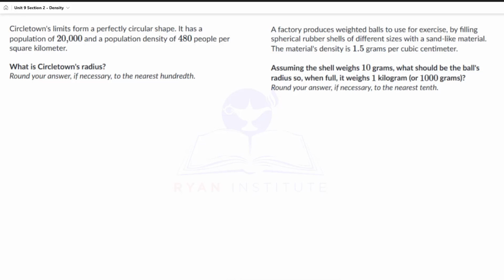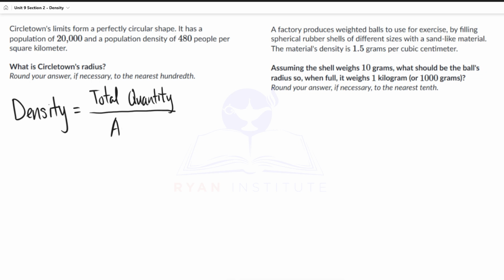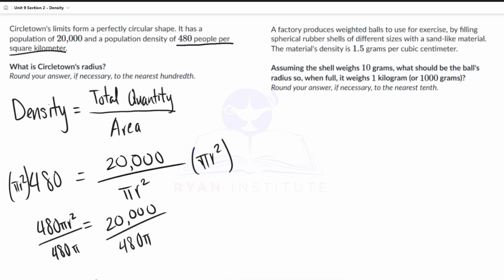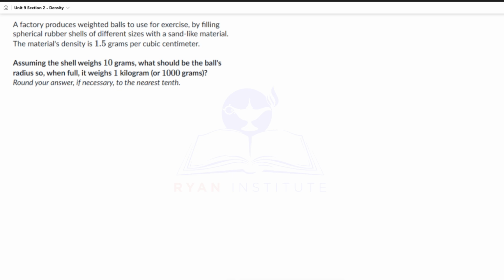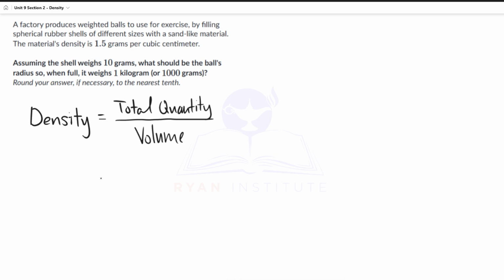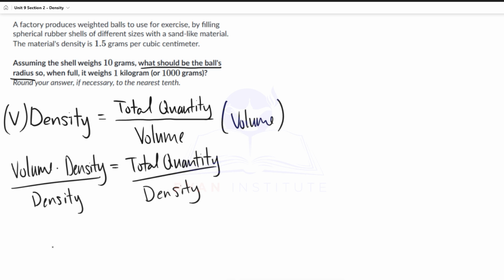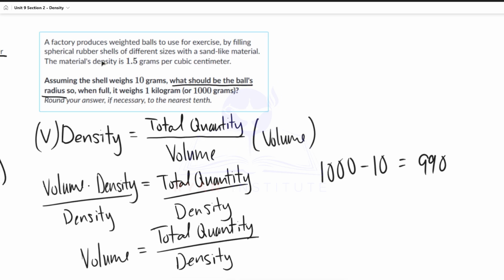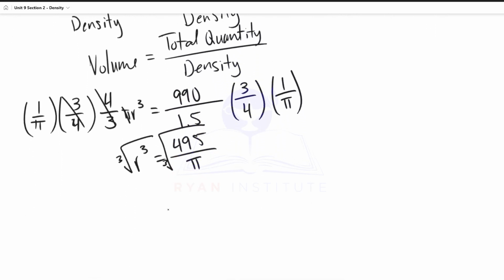Geometry Unit 9 Section 2: Density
In this video we will go over how to solve density problems.